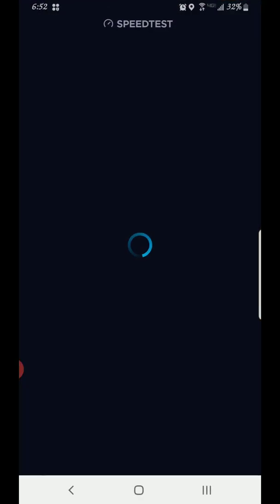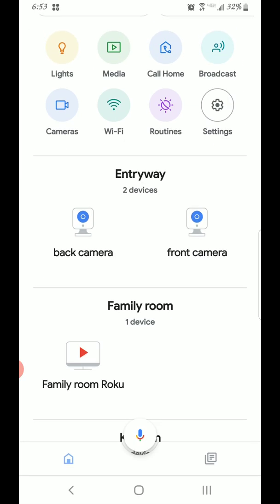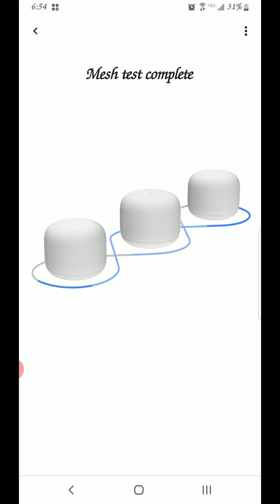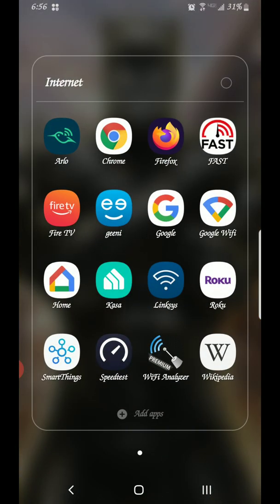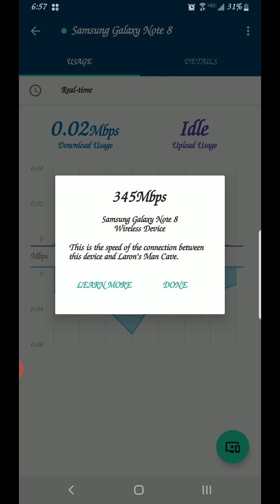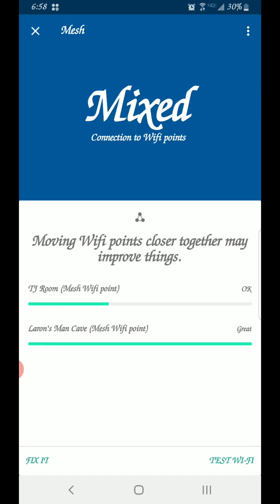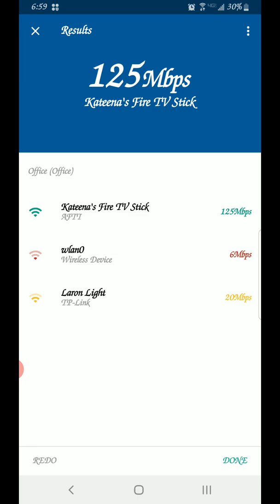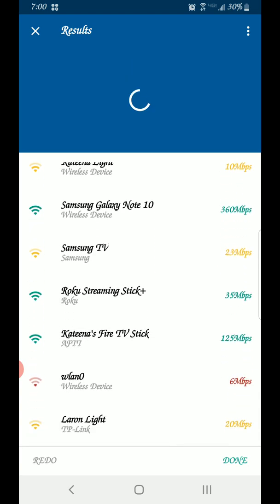How To Manage Your Google Nest Mesh WiFi Network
In today's video I go over how you can use the Google Home app and the Google Wifi app, to manage your Google Nest Wifi network.